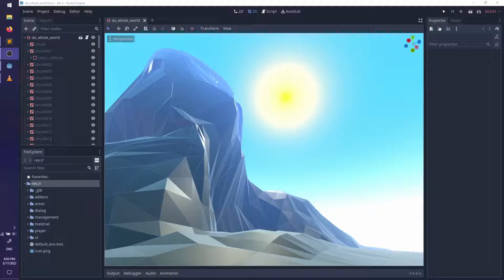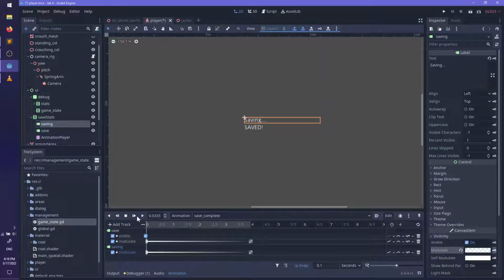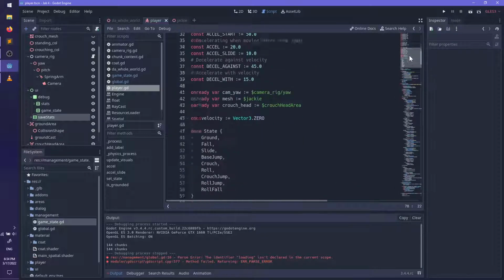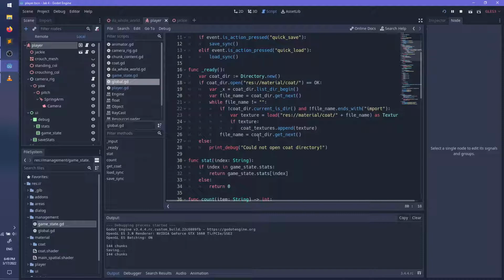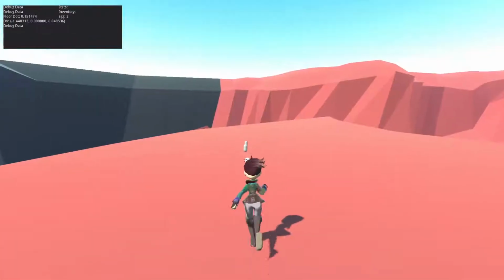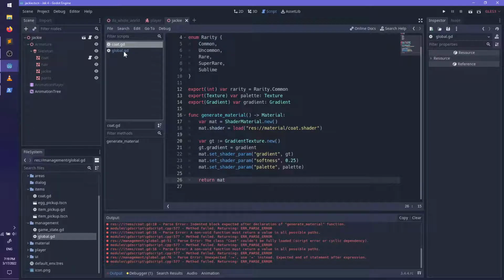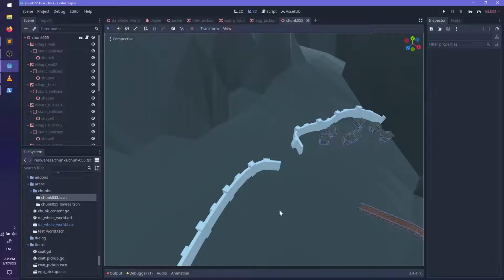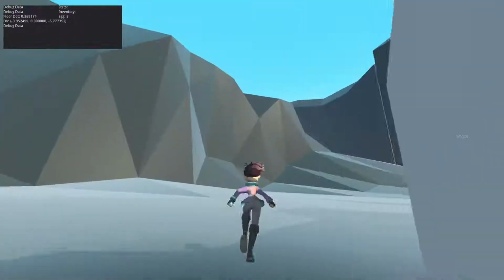I'm making Jak 4 (stream 6)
This time I create the most important system of all: coat collection!
At the Ends of Eras (formerly Jak 4) is an open-world 3D platformer I'm making by myself in Godot! It's inspired by the Jak and Daxter series and classic Science Fiction!

0:00 muzic
3:09 intro
5:50 save system
42:40 testing the save system
44:50 pro tip: resources are cached, I needed to pass a variable to not load the cached game state!
54:49 item collection
1:06:10 breaktime
1:12:17 save your coat !!!
1:25:48 coat-hunting
1:28:33 save all the coats
1:30:24 coat pickups !!
1:38:50 persistent items
1:46:55 i win